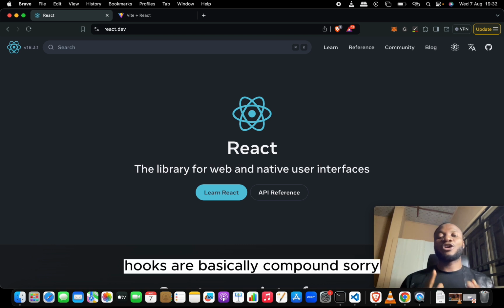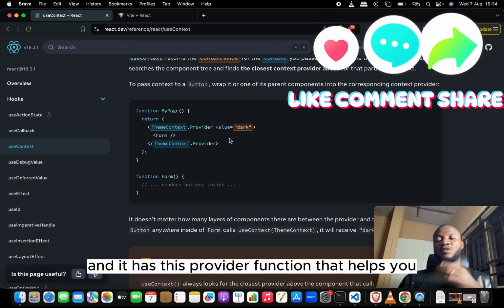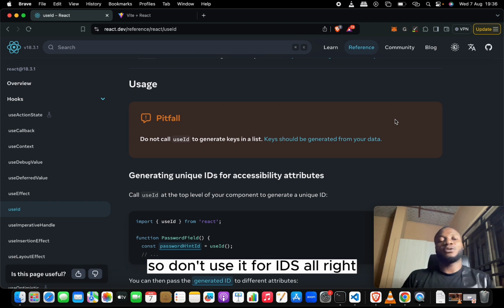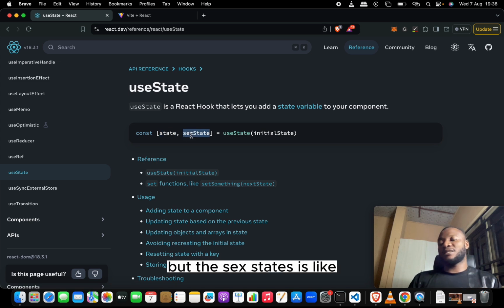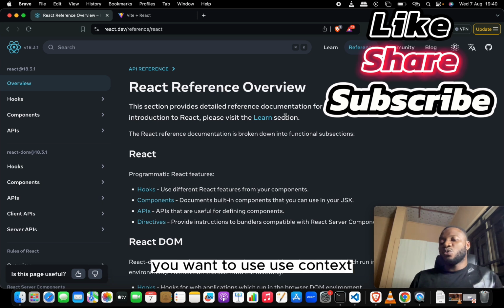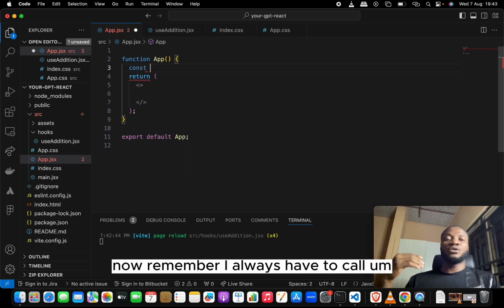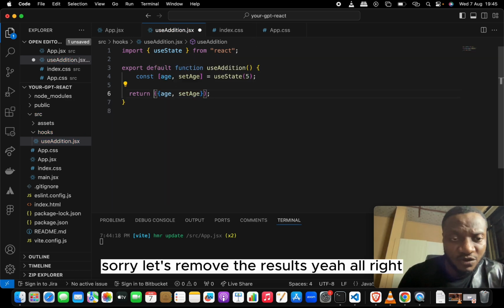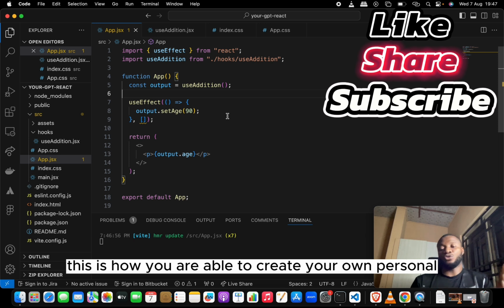What are React Hooks? Learn to Create Your Own Custom Hooks | React Tutorial 🚀"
Ever wondered how React Hooks can simplify your code and enhance your component functionality? In this video, we’ll break down React Hooks – what they are, how they work, and how to create your own custom hooks for more reusable and maintainable code! 🚀

🔗 What’s Covered:
✅ Introduction to React Hooks: What are they and why use them?
✅ Built-in Hooks: useState, useEffect, useContext, and more
✅ How to create your own Custom Hooks
✅ Best practices for writing and using custom hooks
✅ Optimizing components with hooks
✅ Real-world examples of custom hooks in action

By the end of this video, you’ll have a solid understanding of React Hooks and be ready to create your own to simplify your React code and improve performance.

00:00 Introduction
00:25 What are React hooks?
01:00 React Built-in Hooks
07:25 How to Build a React hook

General React & Web Development Hashtags